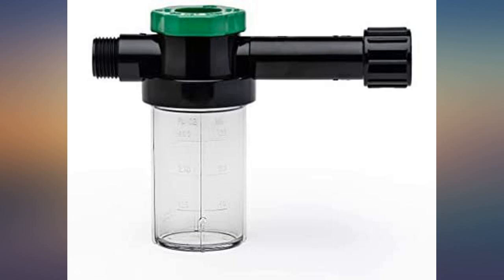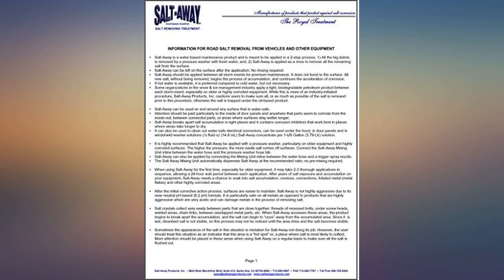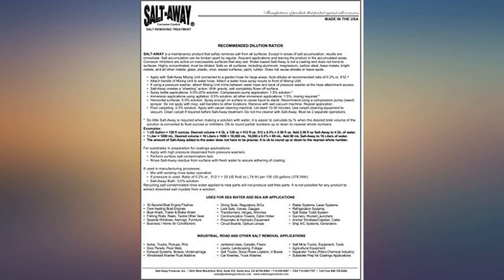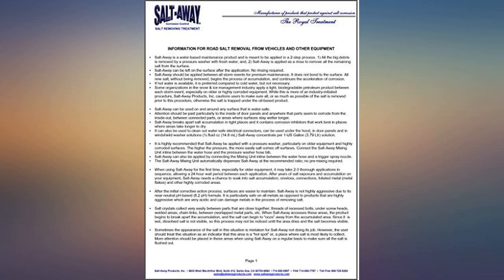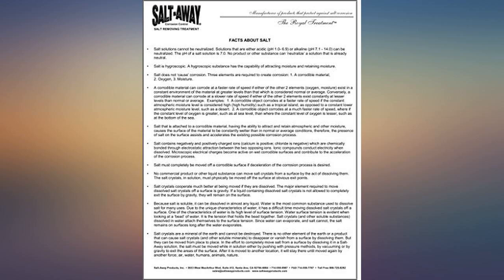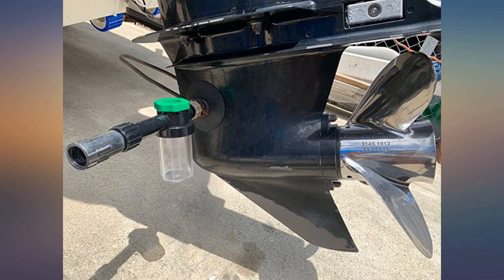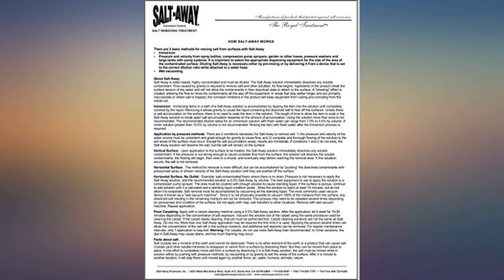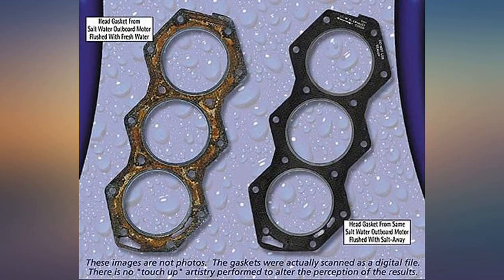SALT-AWAY PRODUCTS 6407621 SALT-AWAY PRODUCTS Removing Mixing Unit (Dispenser), 6 review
Main Features:
by entering your model number.. Series concentrates & mixing unit. For removing salt. Size 6 oz. Mixing unit (dispenser) only